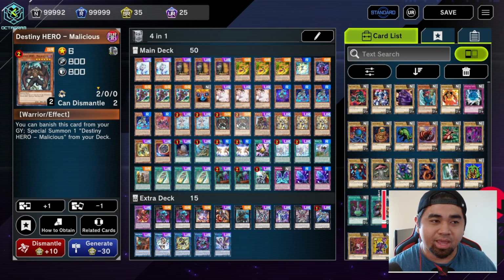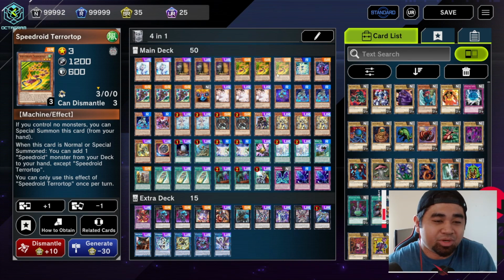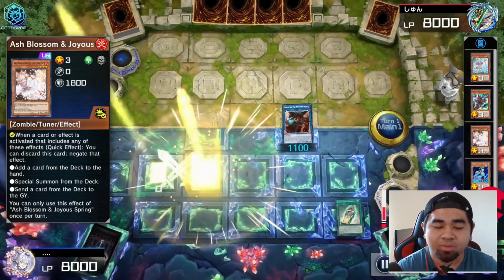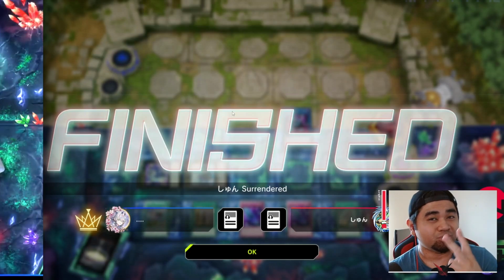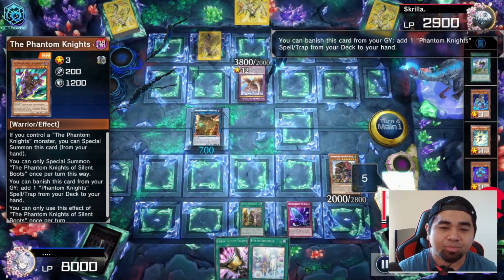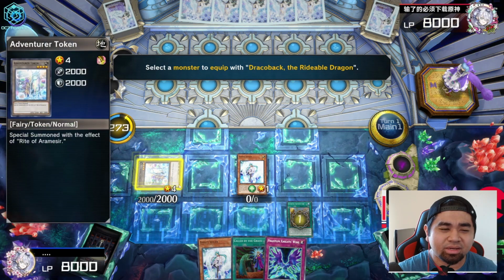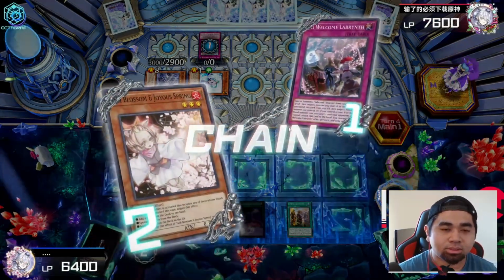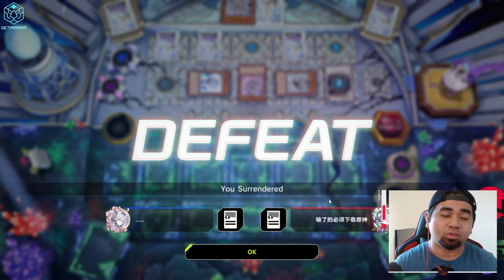THE FUNNIEST PK DECK EVER MADE!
DECKLIST is in the COMMENT section.

▶▶Video Timestamps◄◄
00:00 - Cutscene
00:08 - Phantom Knights Decklist
04:07 - Game 1 vs Memento
07:17 - Game 2 vs Dinos
10:17 - Live Game vs Labrynth
15:04 - Outro